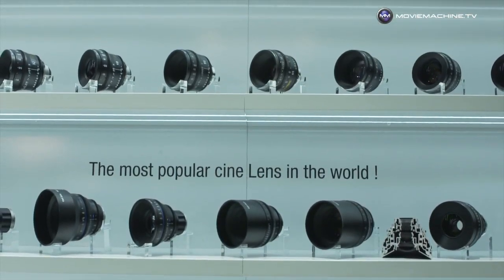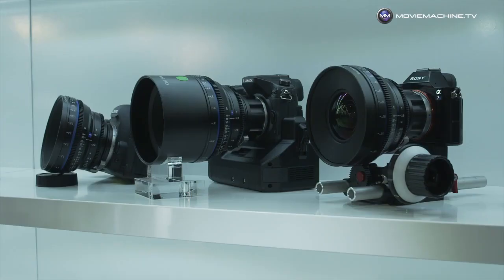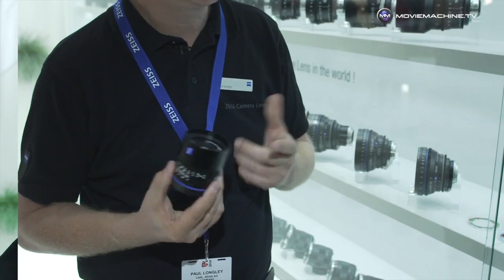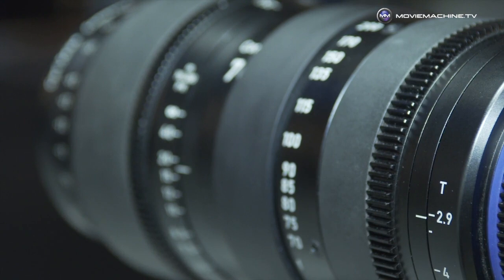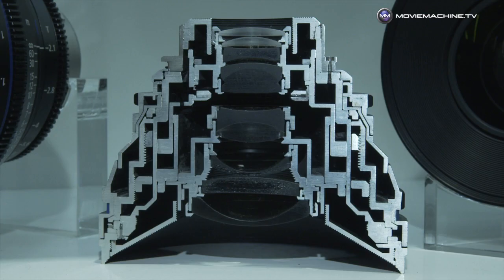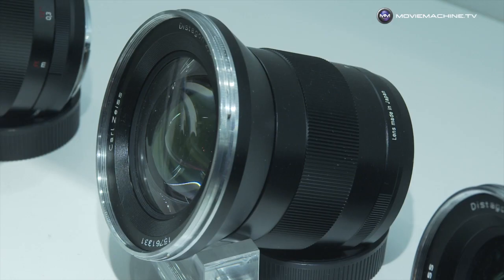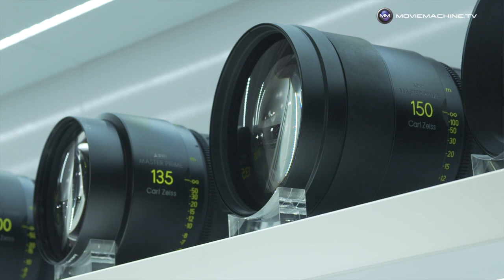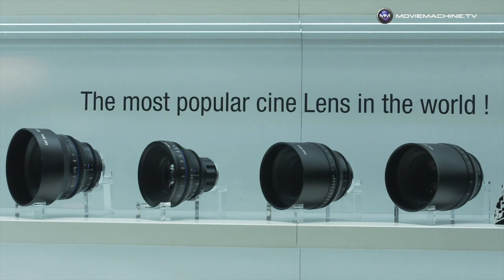Zeiss: Photographic and Cinema Lenses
Zeiss is known in the world of photography and cinematography for producing absolutely first-class lenses.

In this interview with Paul Longley, National Sales Manager, UK, for Carl Zeiss Ltd, we specifically focus on what it is which separates the photographic lens from the cinema lens.

Zeiss have been particularly innovative by providing interchangeable mounts for their CP2 lenses, enabling the lens to be fitted to Canon EF, Nikon, or PL. Furthermore, the manual Zeiss Loxia (designed for the Sony full-frame A7 series) photographic lenses, allow for smooth iris control, as found on cinema lenses, or hard stops as found on a photographic lens.

This ability to share photographic lenses in a cinematography environment, and to simply change lens mount options on the cinema lenses, make the Zeiss lenses remarkably flexible in the demanding worlds of photography and cinematography.